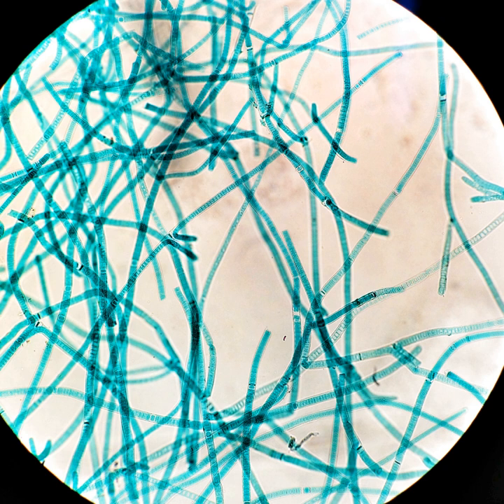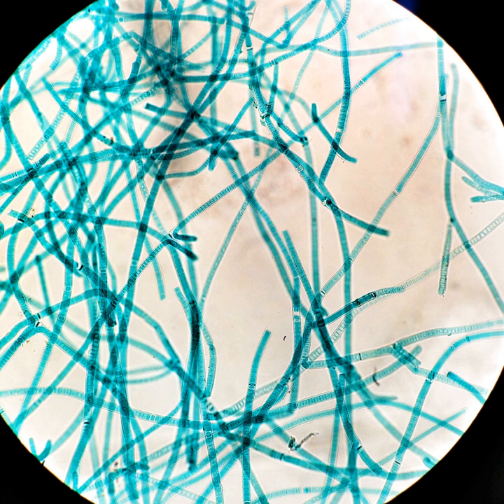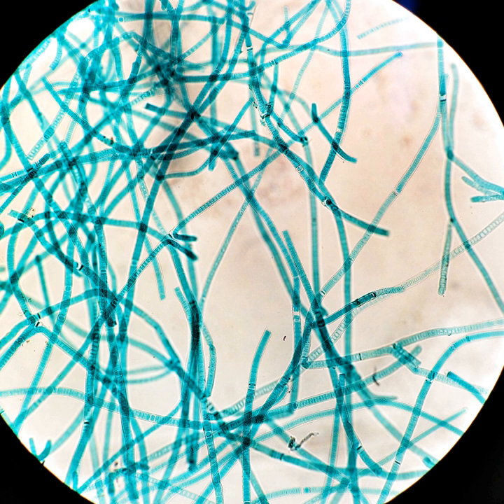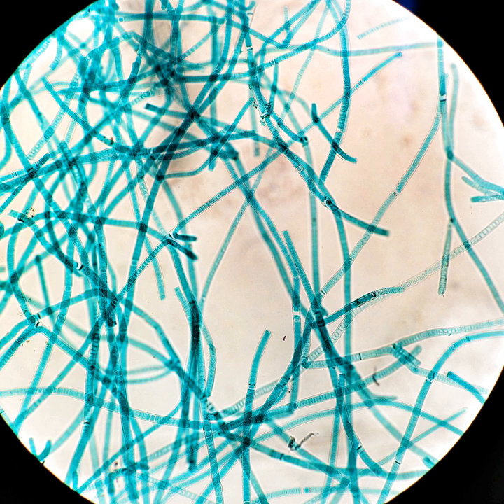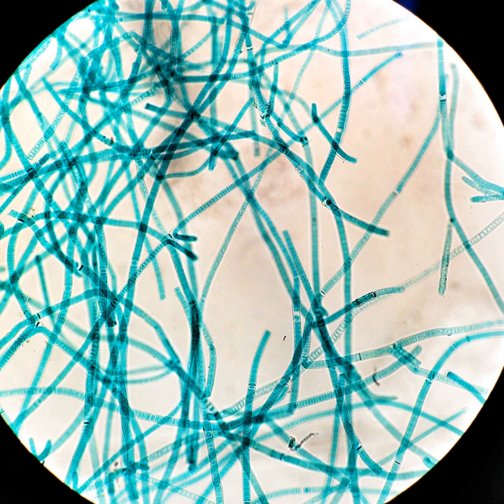Biofertilizer | Wikipedia audio article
00:03:39 1 Benefits
00:05:27 2 See also

- Socrates

SUMMARY
A biofertilizer (also bio-fertilizer) is a substance which contains living microorganisms which, when applied to seeds, plant surfaces, or soil, colonize the rhizosphere or the interior of the plant and promotes growth by increasing the supply or availability of primary nutrients to the host plant.  Biofertilizers add nutrients through the natural processes of nitrogen fixation, solubilizing phosphorus, and stimulating plant growth through the synthesis of growth-promoting substances. Biofertilizers can be expected to reduce the use of synthetic fertilizers and pesticides. The microorganisms in biofertilizers restore the soil's natural nutrient cycle and build soil organic matter.  Through the use of biofertilizers, healthy plants can be grown, while enhancing the sustainability and the health of the soil. Since they play several roles, a preferred scientific term for such beneficial bacteria is "plant-growth promoting rhizobacteria" (PGPR). Therefore, they are extremely advantageous in enriching soil fertility and fulfilling plant nutrient requirements by supplying the organic nutrients through microorganism and their byproducts. Hence, biofertilizers do not contain any chemicals which are harmful to the living soil.
Biofertilizers provide "eco-friendly" organic agro-input. Biofertilizers such as Rhizobium, Azotobacter, Azospirilium and blue green algae (BGA) have been in use a long time. Rhizobium inoculant is used for leguminous crops. Azotobacter can be used with crops like wheat, maize, mustard, cotton, potato and other vegetable crops. Azospirillum inoculations are recommended mainly for sorghum, millets, maize, sugarcane and wheat. Blue green algae belonging to a general cyanobacteria genus, Nostoc or Anabaena or Tolypothrix or Aulosira, fix atmospheric nitrogen and are used as inoculations for paddy crop grown both under upland and low-land conditions. Anabaena in association with water fern Azolla contributes nitrogen up to 60 kg/ha/season and also enriches soils with organic matter.Other types of bacteria, so-called phosphate-solubilizing bacteria, such as Pantoea agglomerans strain P5 or Pseudomonas putida strain P13, are able to solubilize the insoluble phosphate from organic and inorganic phosphate sources. In fact, due to immobilization of phosphate by mineral ions such as Fe, Al and Ca or organic acids, the rate of available phosphate (Pi) in soil is well below plant needs. In addition, chemical Pi fertilizers are also immobilized in the soil, immediately, so that less than 20 percent of added fertilizer is absorbed by plants. Therefore, reduction in Pi resources, on one hand, and environmental pollutions resulting from both production and applications of chemical Pi fertilizer, on the other hand, have already demanded the use of   phosphate-solubilizing bacteria or phosphate biofertilizers.